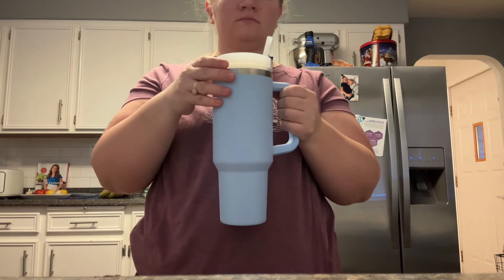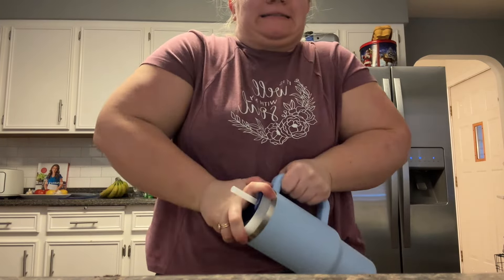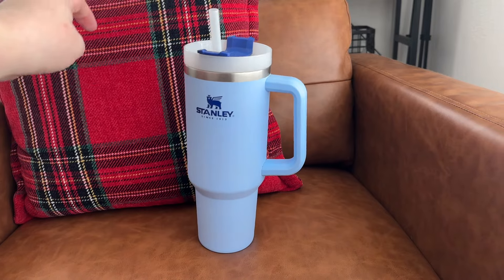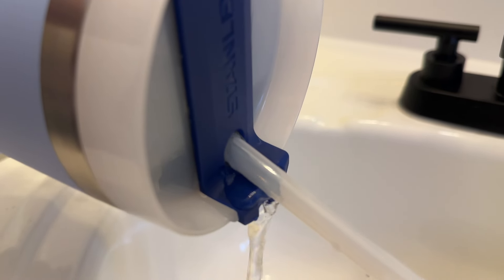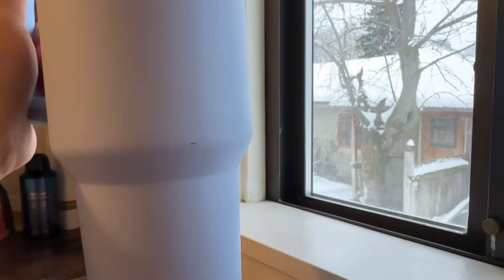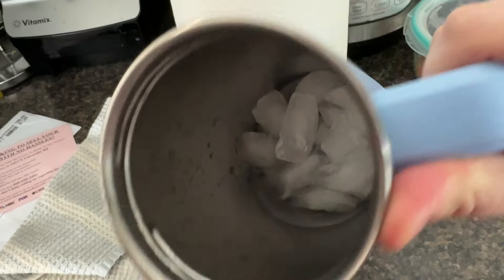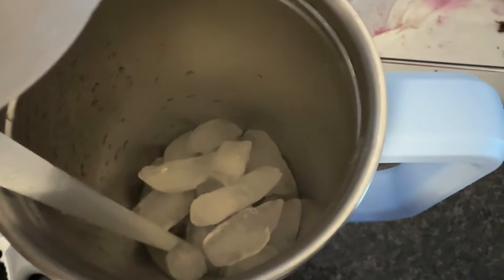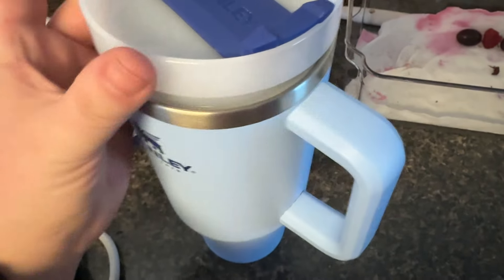STANLEY CUP HONEST REVIEW AFTER 1 YEAR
HEY all I've been seeing Stanley cup rave recently everywhere and wanted to share my honest review after having a Stanley for 1 year.
Love FigFam..